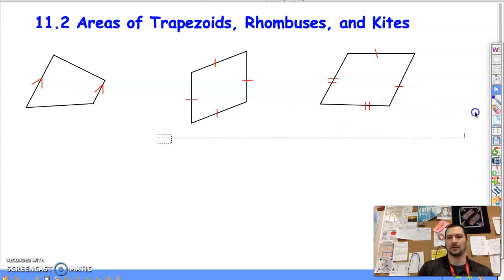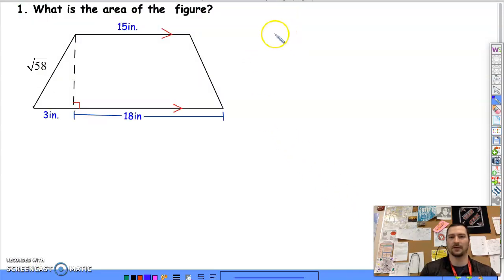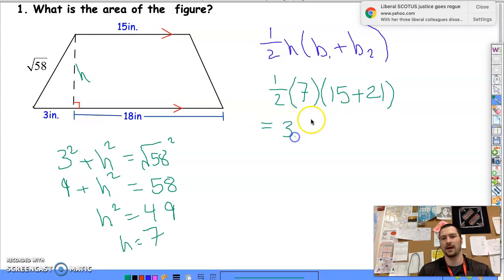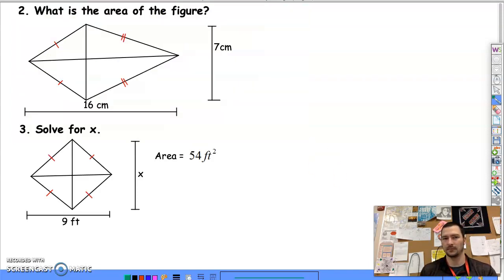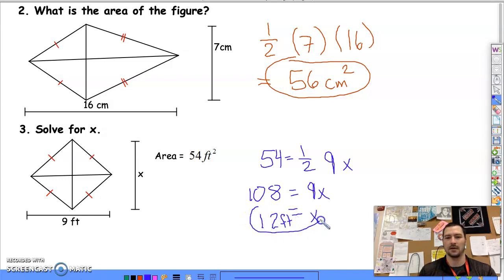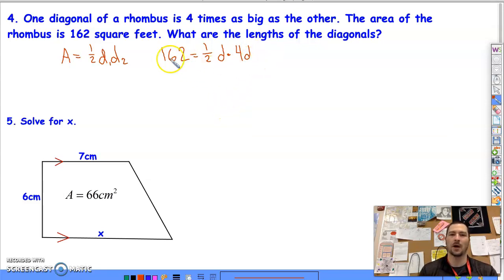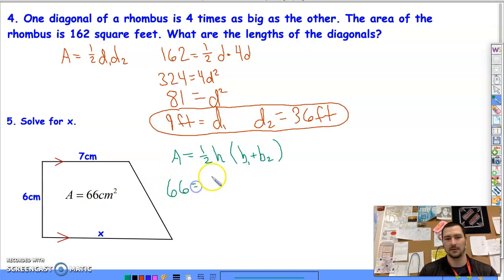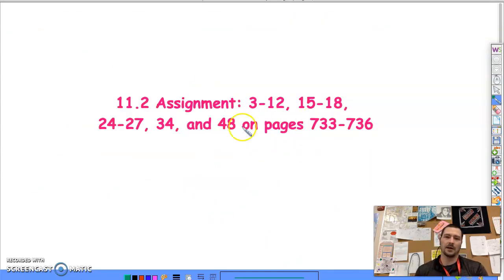Geometry 11 2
Areas of Trapezoids, Rhombuses, and Kites.